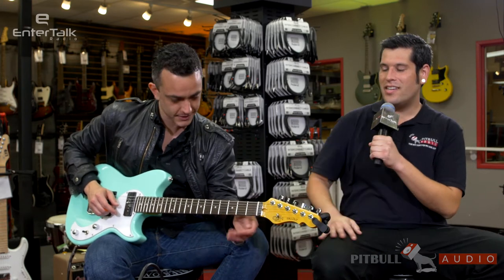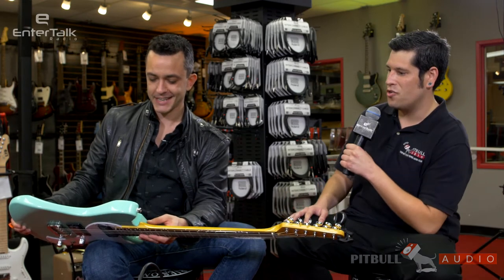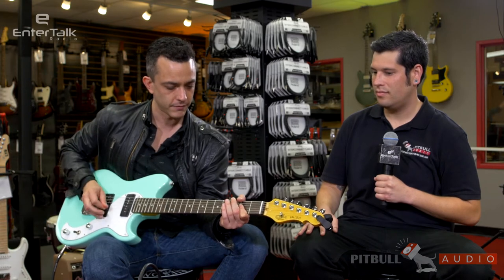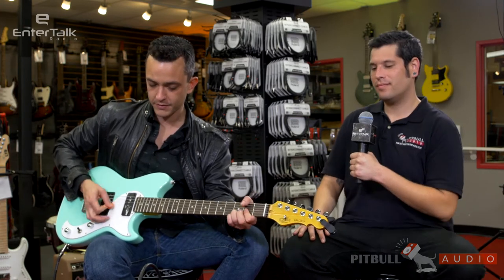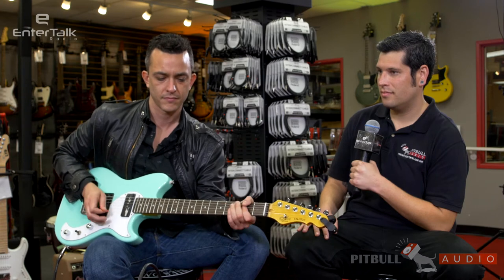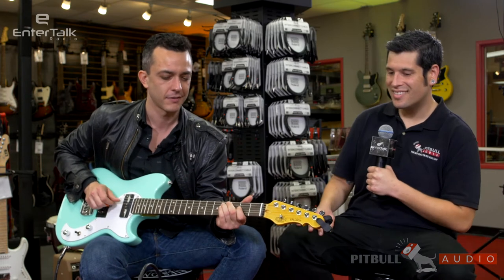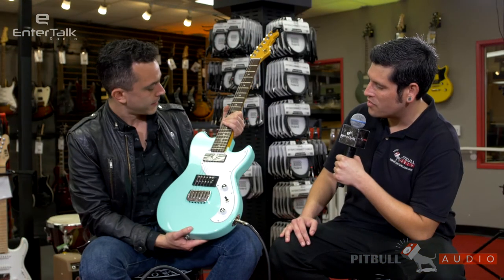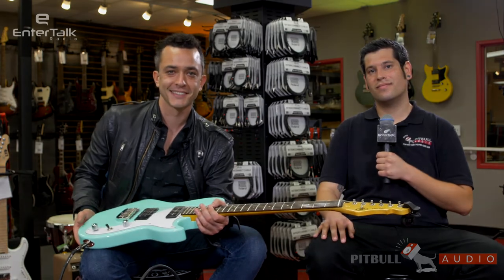Sharpen the Axe Gear Preview: G&L Fallout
EnterTalk Radio's Sharpen the Axe co-host Eric Lucero and EnterTalk Radio Corresepondent Ariel Levine demo the G&L Fallout Electric Guitar on a Pitbull Audio Sharpen the Axe Gear Preview!

See more gear previews on our channel and full episodes including full gear preview episodes from companies like Fender, Supro, Electro-Harmonix, Earthquaker Devices, and interviews from representatives and founders from companies like Mission Engineering, Electro-Faustus, Riversong, Iconic Custom Guitars, and more,